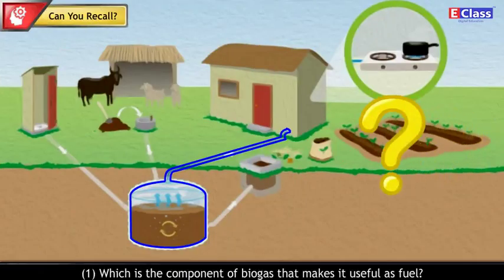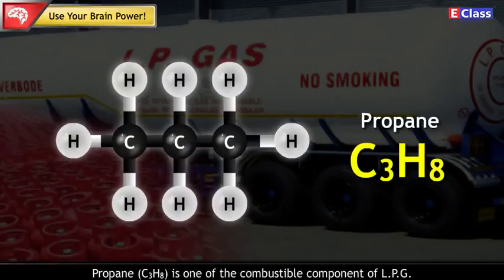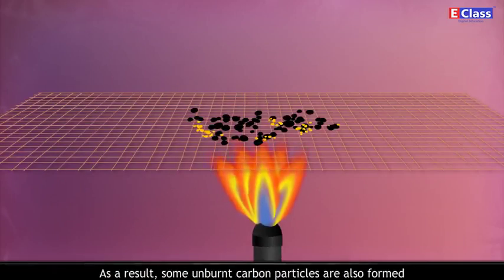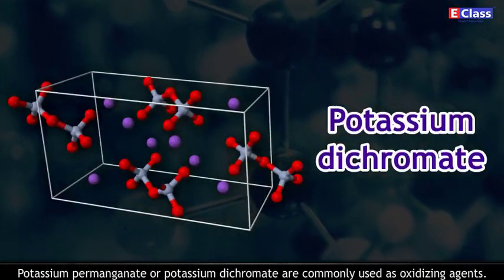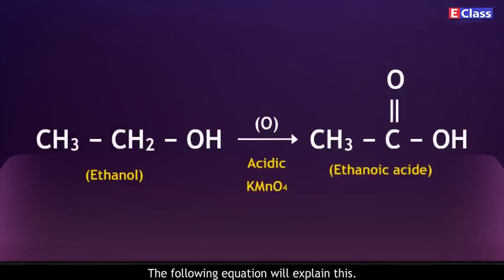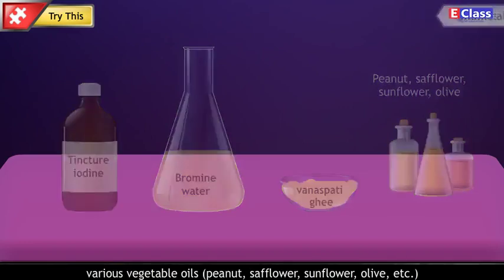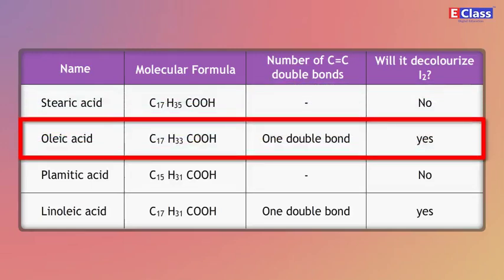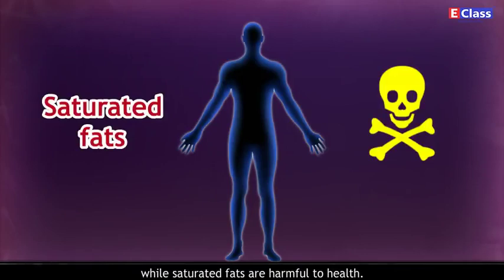Standard 10, English, Science - 1, Ch 9, Chemical Properties of Carbon Compounds